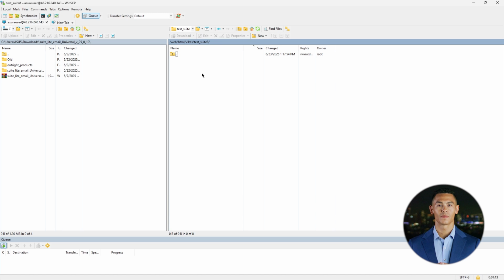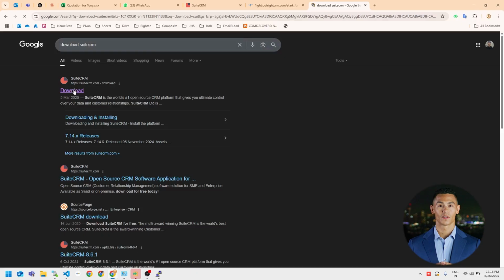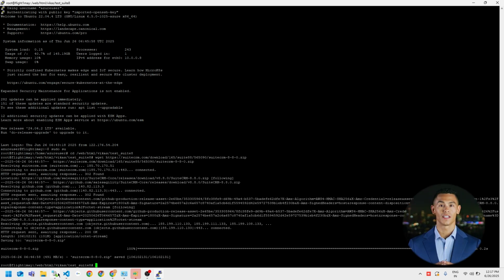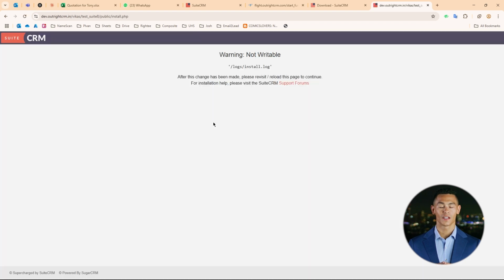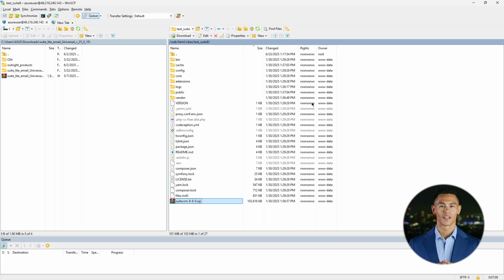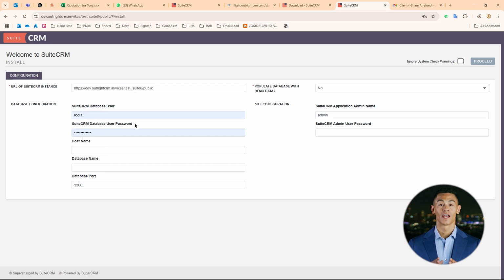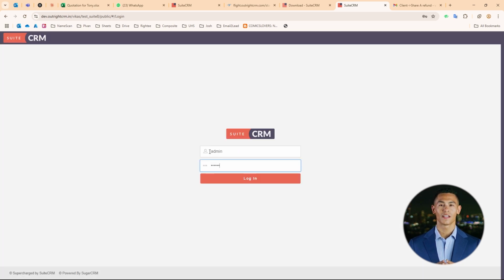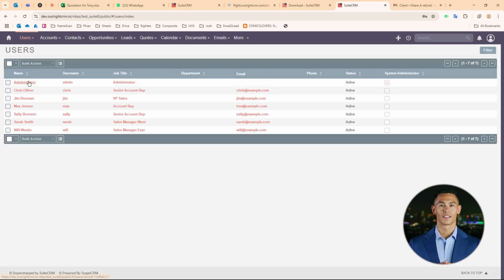Install SuiteCRM 8 on Ubuntu: Step-by-Step Tutorial (WinSCP & Terminal)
Learn how to install SuiteCRM 8 on an Ubuntu Linux server in this detailed step-by-step tutorial.

🔧 What you'll learn in this video:

Setting up WinSCP to connect with your Ubuntu server

Downloading and unzipping SuiteCRM using the terminal

Configuring Apache to serve SuiteCRM

Setting permissions and fixing directory issues

Completing SuiteCRM configuration with demo data

💡 Whether you're a developer or business owner, this guide will help you get SuiteCRM up and running in no time.